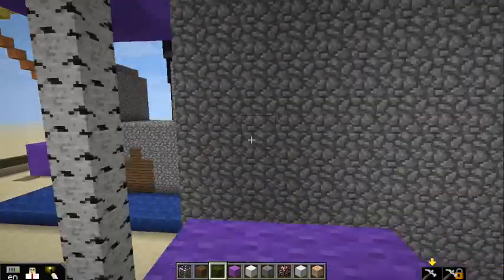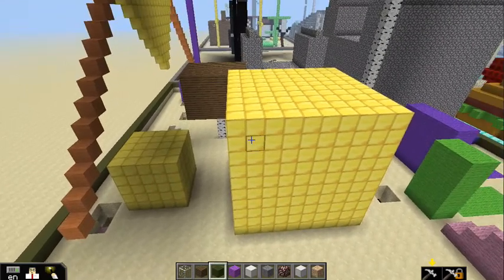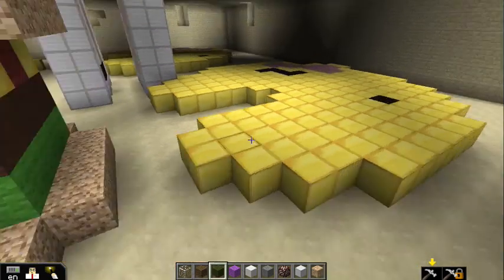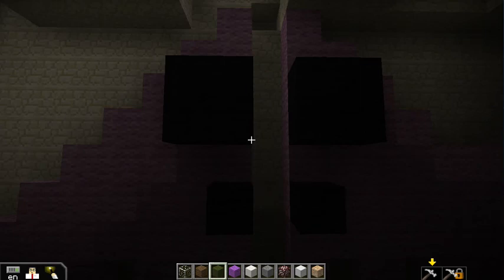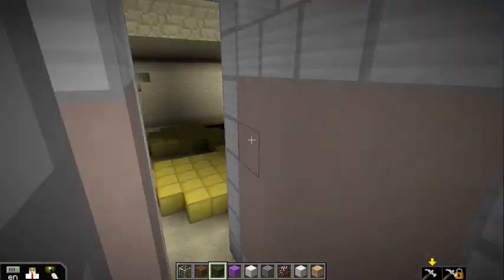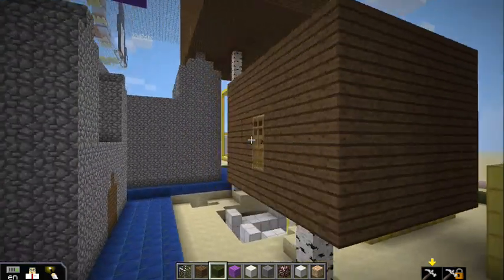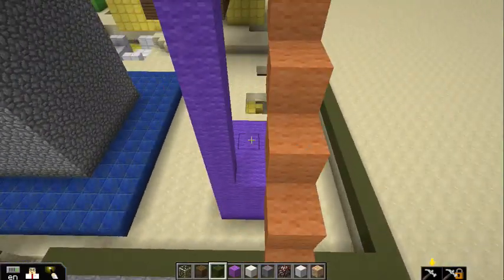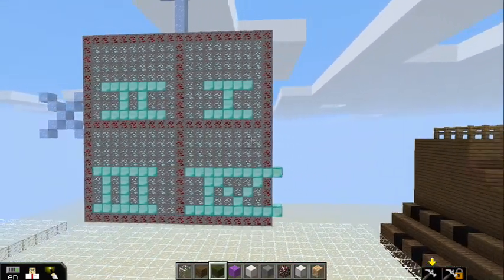Teaching With Minecraft - Scale factor, dimensions, and slicing [student2]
A 7th grade student explaining his Minecraft project involving scale factor, dimensions and slicing 3D shapes.

Using the MinecraftEDU mod